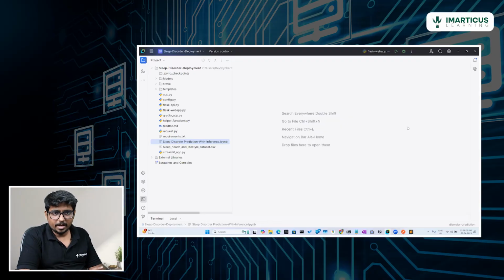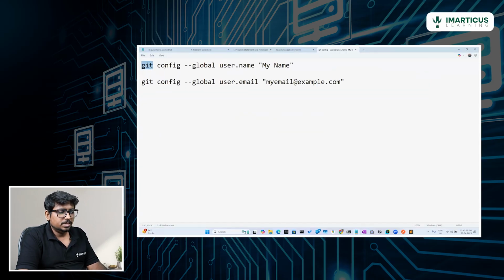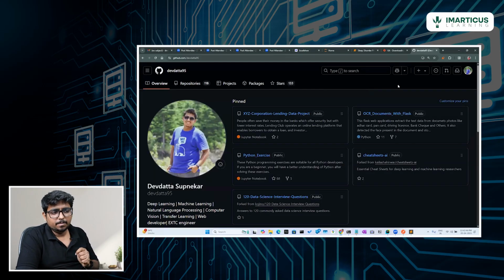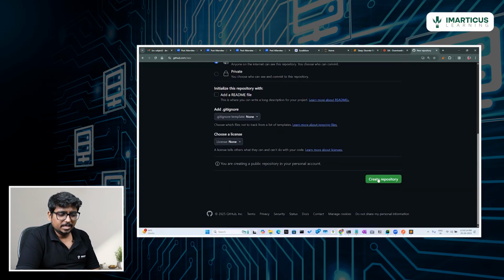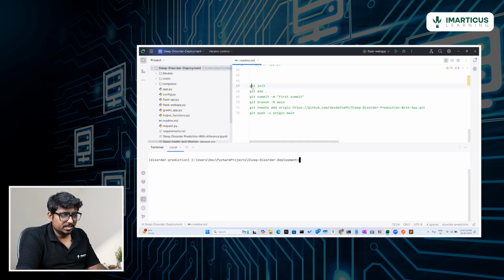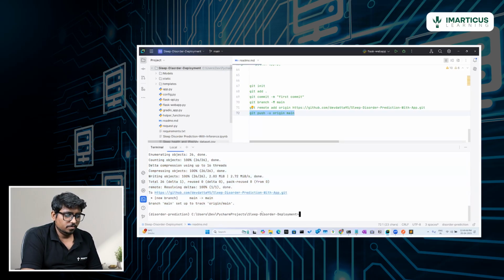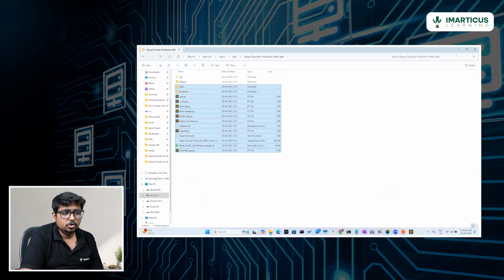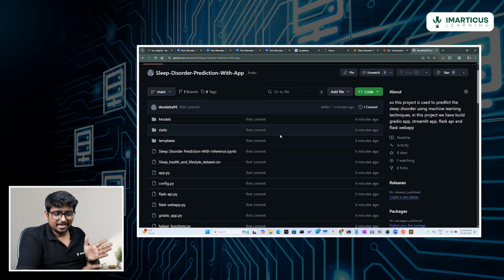Push ML Code to GitHub | Beginner to Pro | Module 05 | Part-06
Deploying ML on Cloud isn’t complete until your work is version-controlled and shareable. In this Cloud Masterclass, learn how to push your entire ML deployment project to GitHub like a pro. Whether it’s a web app with Flask, a REST API, or an end-to-end inference pipeline—this tutorial will help you organise, track, and showcase your work to the world.

Perfect for learners building their portfolio, job seekers, and anyone collaborating on machine learning projects in a professional environment.

Timestamp ⏱️

00:00 – Verify and Install Git for Cloud ML Deployment
02:10 – Configure GitHub Username and Email for Git Access
04:26 – Create a New GitHub Repository for Your ML Project
07:06 – Initialize Git and Push ML Code to Public or Private Repo
09:15 – Clean and Organize ML Project Files Before Git Push
11:22 – Push ML Project to GitHub with Authorization
13:30 – Clone and Access ML Repositories from GitHub
15:36 – Upload Files to GitHub Using Drag and Drop Method

📌 What You’ll Learn:

1️⃣ Why GitHub for ML Projects?

📌 Showcase your code to employers and collaborators.

 📌 Track changes, fix bugs, and maintain production-level codebases.

2️⃣ Project Setup & Git Initialisation

📌 Organise your ML project folders and files.

 📌 Set up .gitignore, README.md, and environment files correctly.

3️⃣ Version Control Best Practices

📌 Commit messages, branching, and modular pushes.

 📌 How to use main and dev branches in collaborative projects.

4️⃣ Pushing to GitHub

📌 Step-by-step guide to pushing local projects to GitHub repo.

 📌 Add GitHub README visuals, deployment badges, and clone links.

Fuel Your Growth – Learn Cloud-Powered Data Analytics Today!

📚 Books to Read on Git & Project Management:

📘 Pro Git – Scott Chacon & Ben Straub (Free on git-scm.com)

 📘 The Pragmatic Programmer – David Thomas & Andrew Hunt

 📘 Version Control with Git – Jon Loeliger & Matthew McCullough

🎬 Must-Watch Tech Documentaries:

 🎥 The Code: Story of Linux

 🎥 Coded Bias

❇️ Key Highlights

12 Years Legacy | 1M+ Learners Impacted | #1 Education Provider in Finance | 8+ Years Legacy in Data Analytics | 85% Placement Record | 54% Average Salary Hike | 24 LPA Highest Salary

🏆 Awards & Accolades